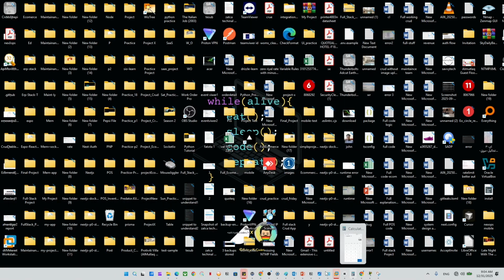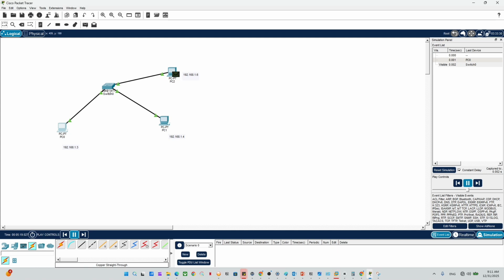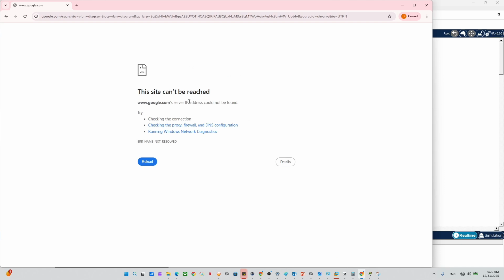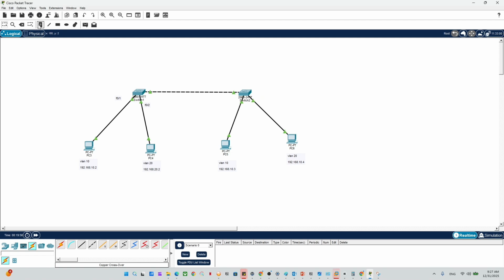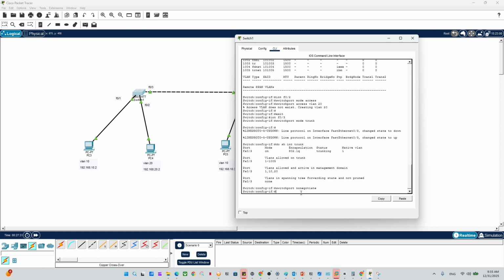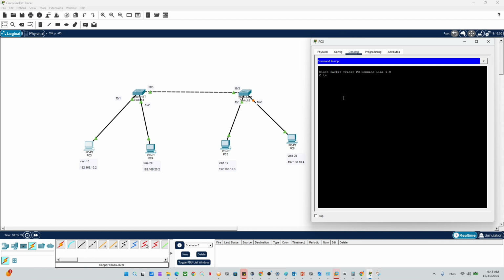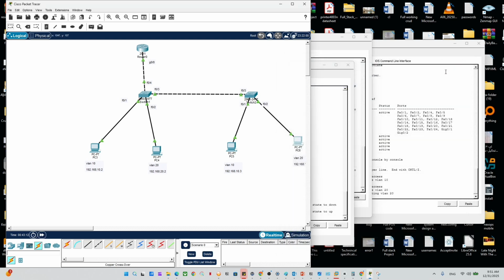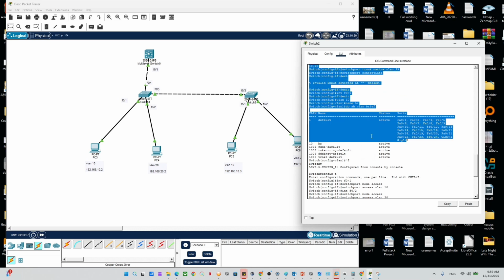CCNA 200-301 Series #4- VLANs Explained Simply | Cisco VLAN Configuration & Trunking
In this video, I explain VLANs (Virtual LANs) from scratch using simple examples and Cisco configurations.

You’ll learn:

What VLANs are and why we use them

How VLANs improve security and performance

Access vs Trunk ports

VLAN tagging (802.1Q)

Native VLAN

How VLANs work with switches and routers

This video is ideal for CCNA beginners, students, and anyone starting their networking journey.